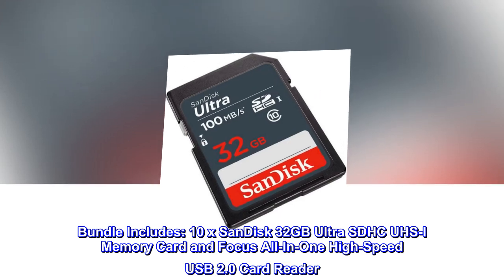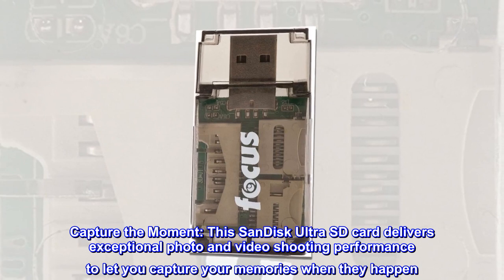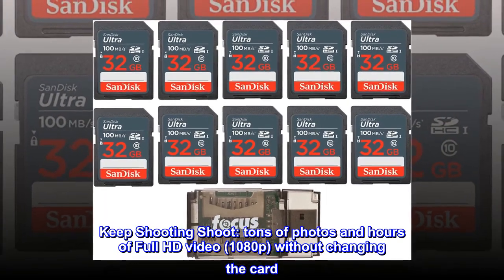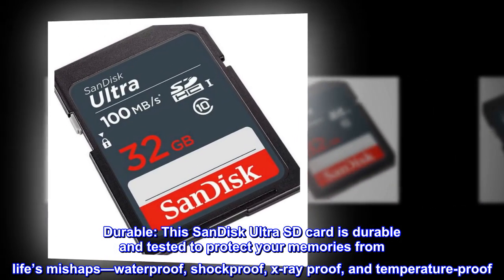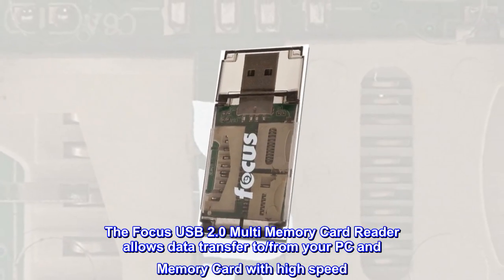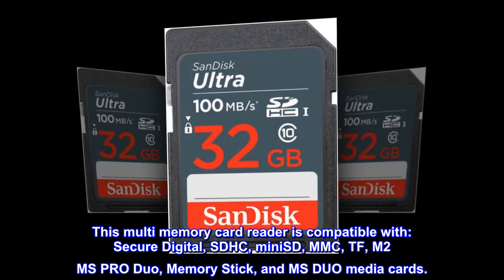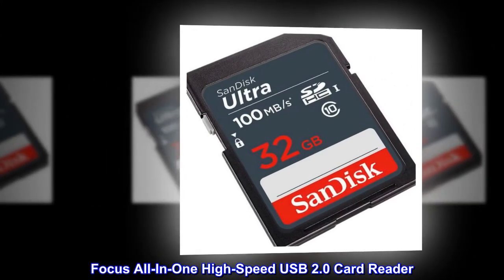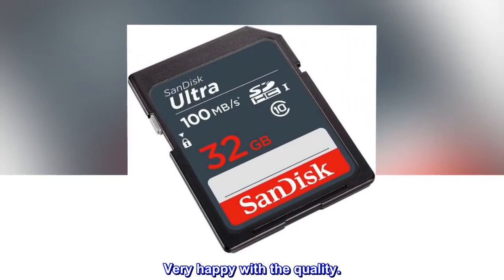SanDisk 32GB Ultra SDHC UHS-I Memory Card (10-Pack) with Focus High Speed USB Card Reader Bundle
Bundle Includes: 10 x SanDisk 32GB Ultra SDHC UHS-I Memory Card and Focus All-In-One High-Speed USB 2.0 Card Reader
Capture the Moment: This SanDisk Ultra SD card delivers exceptional photo and video shooting performance to let you capture your memories when they happen
Picture and Video: Capture amazing quality pictures and Full HD video with your compact point-and-shoot camera
Keep Shooting Shoot: tons of photos and hours of Full HD video (1080p) without changing the card
Durable: This SanDisk Ultra SD card is durable and tested to protect your memories from life’s mishaps—waterproof, shockproof, x-ray proof, and temperature-proof
Focus All-In-One High-Speed USB 2.0 Card Reader

The Focus USB 2.0 Multi Memory Card Reader allows data transfer to/from your PC and Memory Card with high speed. This multi memory card reader is compatible with: Secure Digital, SDHC, miniSD, MMC, TF, M2 MS PRO Duo, Memory Stick, and MS DUO media cards.

Bundle Includes:

10 x SanDisk 32GB Ultra SDHC UHS-I Memory Card
Top reviews from the United States
Excellent disks
We bought these because they were recommended for our trail cameras. Very happy with the price. Very happy with the quality.